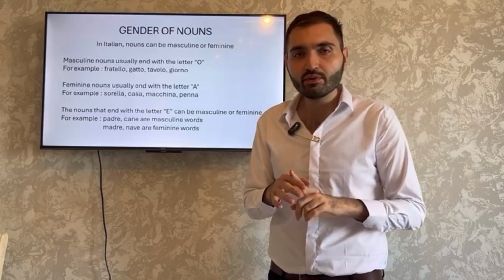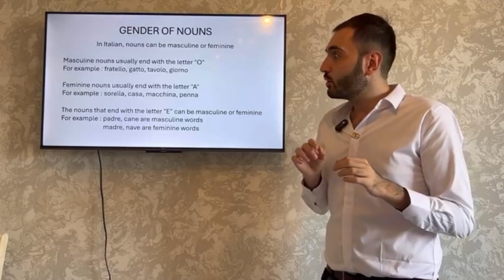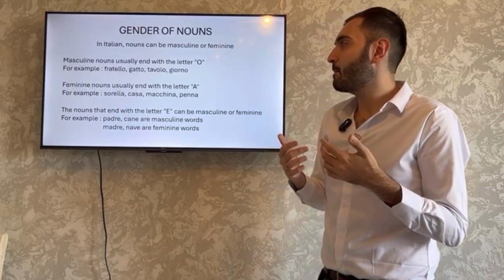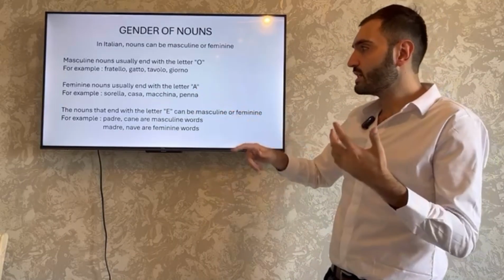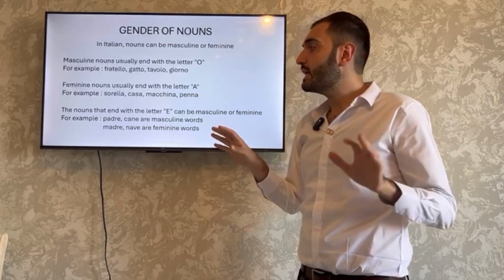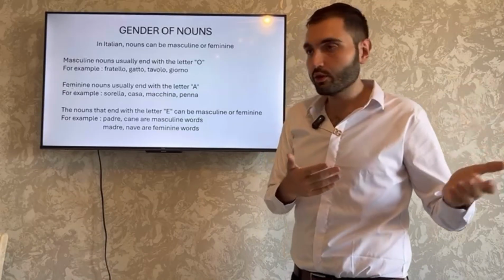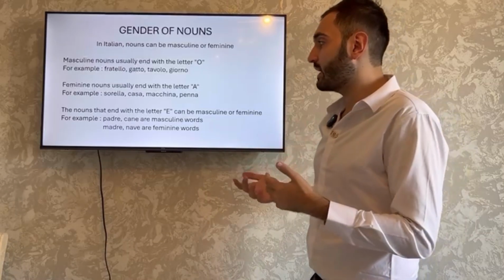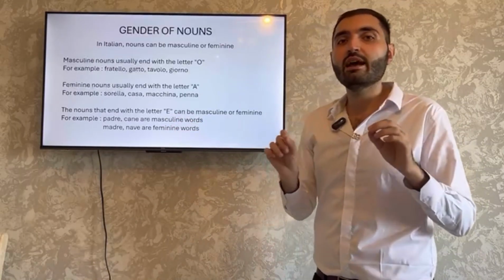İtalyan dili dərsi | Sıfırdan İtalyanca öyrənmək – müəllim izahı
İtalyan dilini öyrənmək istəyib, amma haradan başlayacağını bilməyənlər üçün 🇮🇹
Dərsimizdən qısa bir an.
Sən də qoşul və sıfırdan başla.

✅Ətraflı məlumat üçün şərhdə “+” yazın.